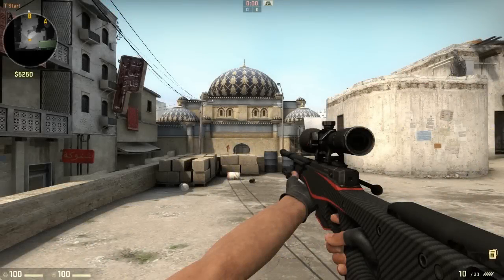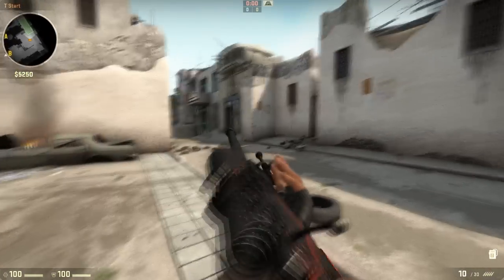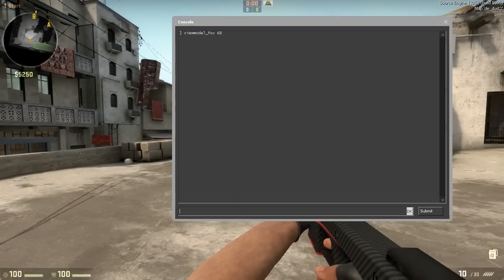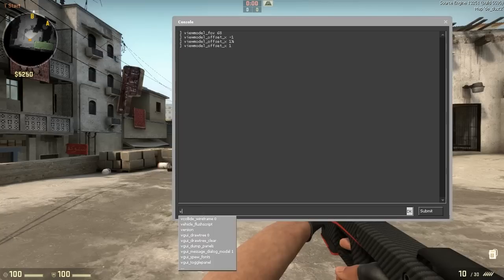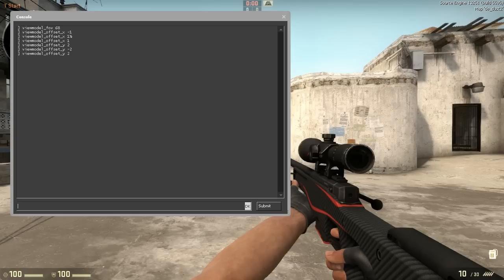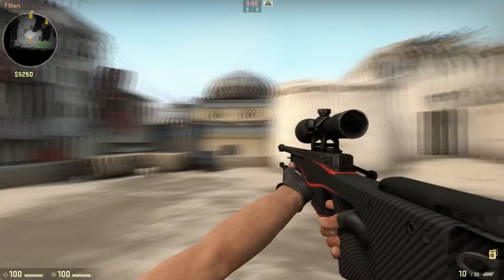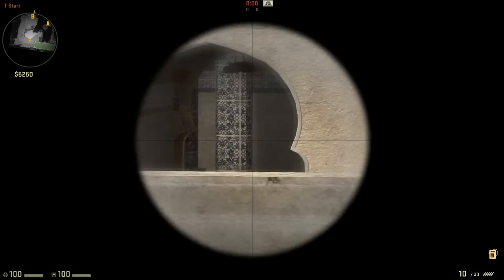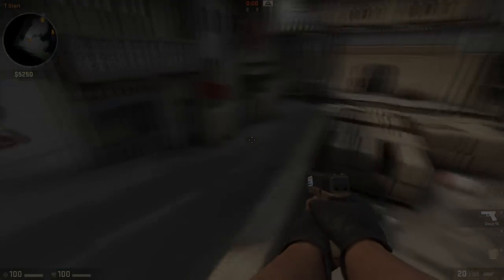How to change the viewmodel in Cs:Go (Good for Editing)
Do you want to profit from your cs:go skins? and redeem the code KR1OV to get free eggs to start up with.

Hey guys, here's a quick and explained tutorial on how to set your FOV as you like it!

Commands
Viewmodel_fov (54-68)
Other helpful commands
Fps_max (45-300) I prefer 120 [Fps_max is simply making a fps limit on how many fps you can get!

Net_graph 1 Shows your ingame fps/ping/output/input/choke/var!
cl_viewmodel_shift_left_amt "0.500000"
cl_viewmodel_shift_right_amt "0.250000"
viewmodel_fov "68"
viewmodel_offset_x "1.500000"

-abnormal